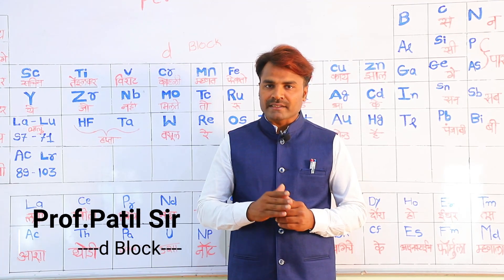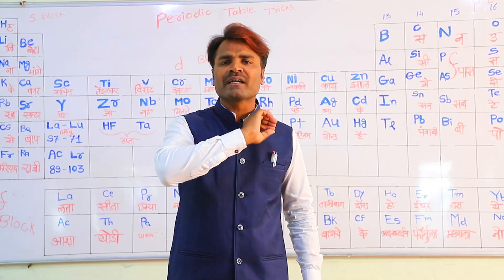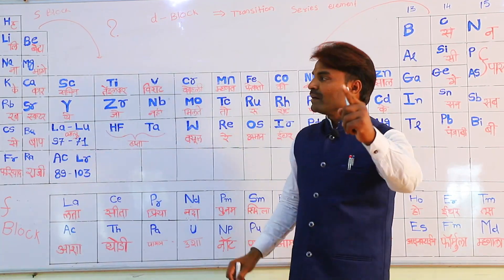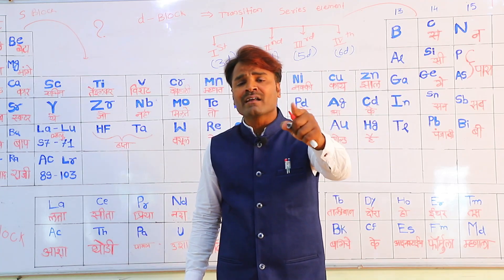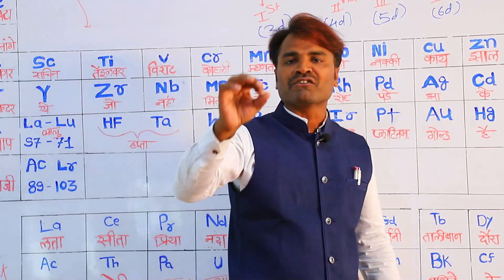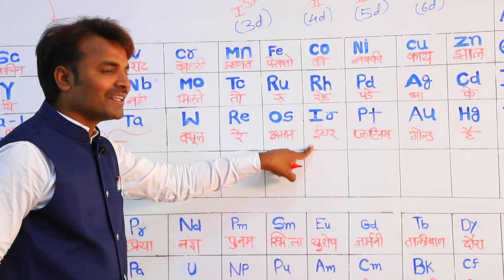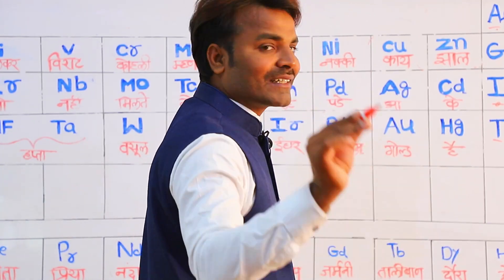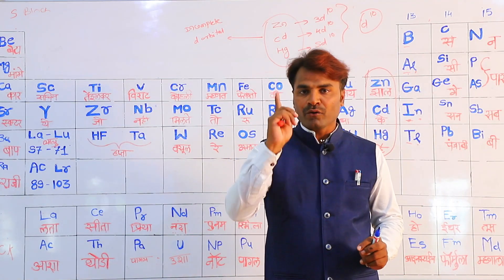D block | Suryaprakash patil |Covalent Chemistry Classes Latur | top chemistry faculty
Demo lecture from Prof suryaprakash patil sir , scientist in chemistry ,Director of covalent chemistry classes.